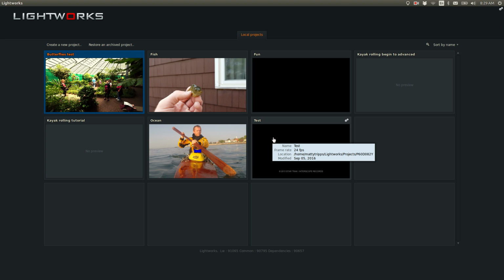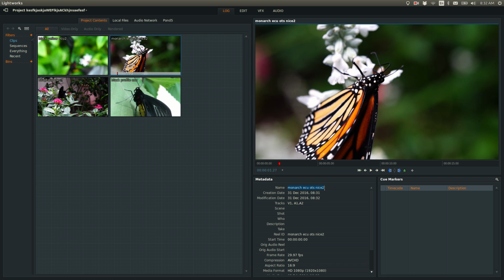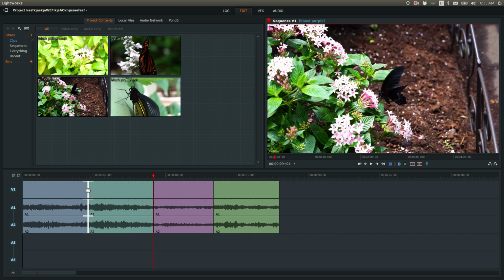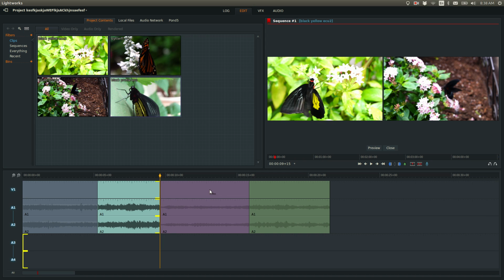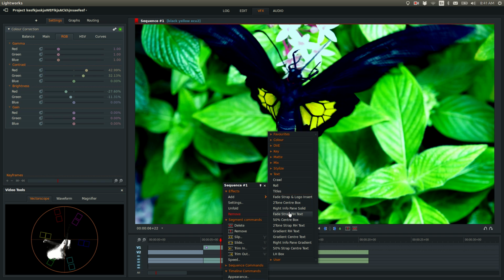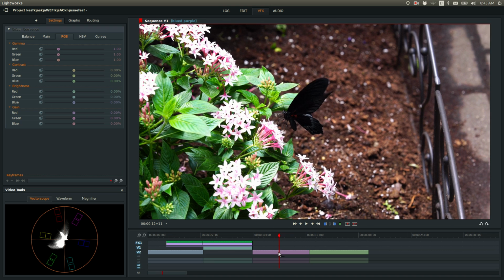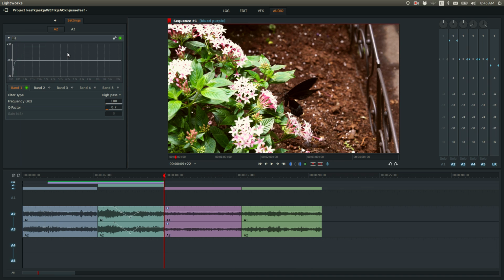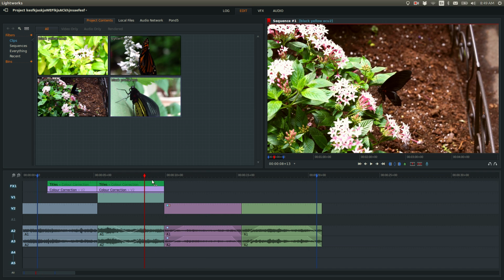Lightworks Beta V14 Tutorial - Major Improvements - Verson 14 Lightworks Video Editor - Linux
lightworks beta version 14 has some major improvements. in this video i run through the improvements made to the new version of lightworks v14, this is a lightworks tutorial how to video